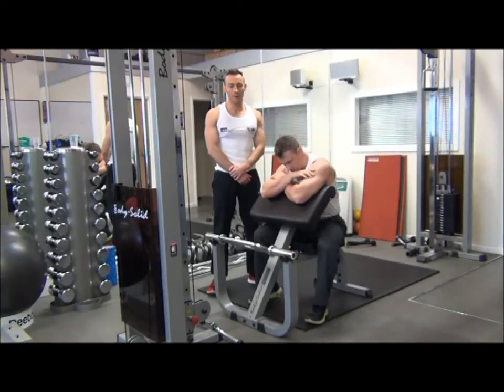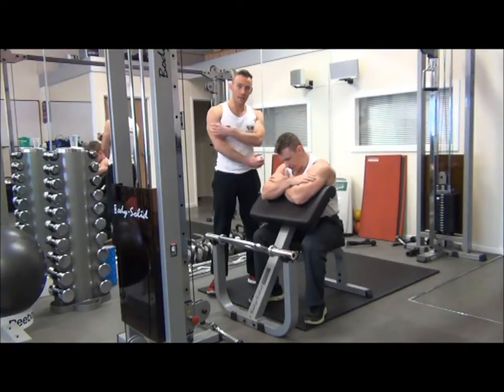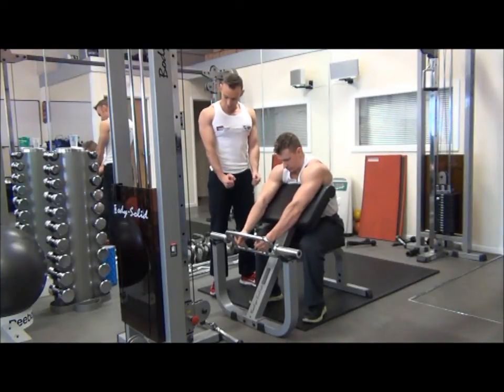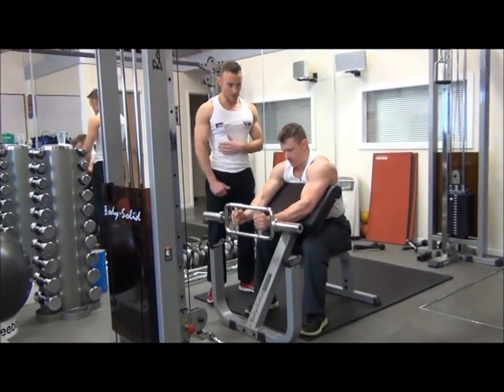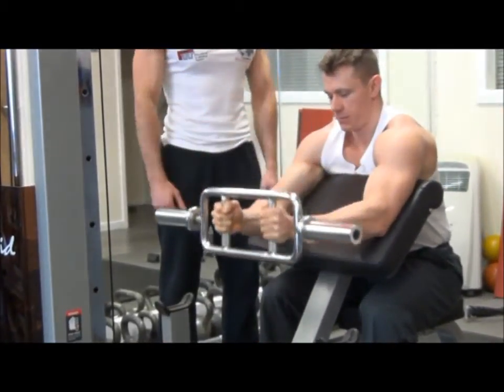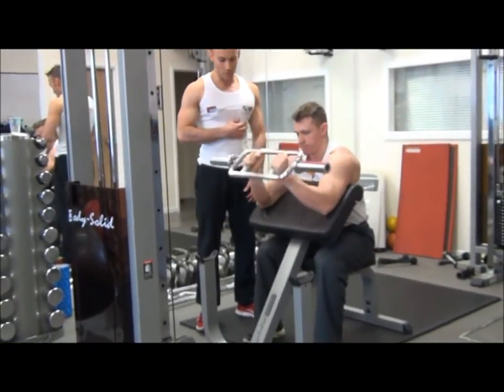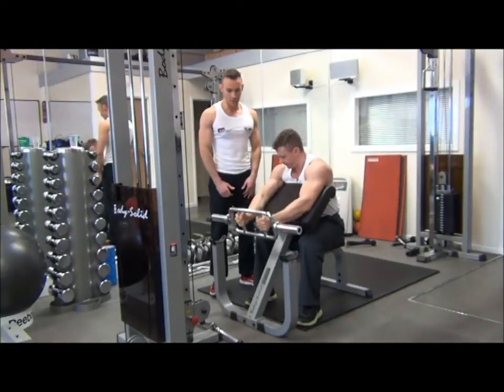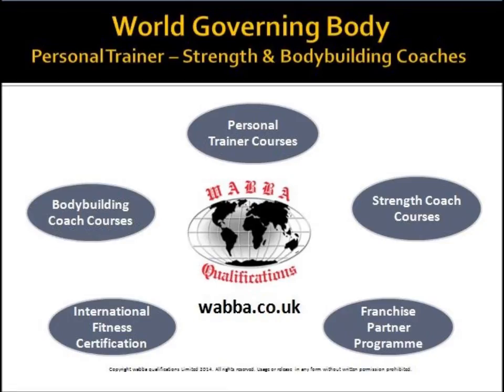Tricep Bar Hammer Preacher Curls